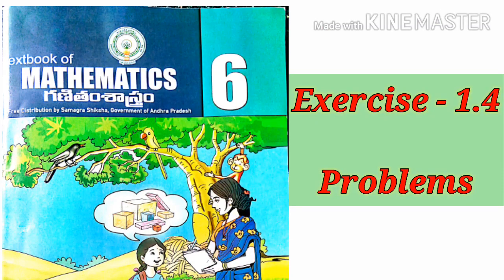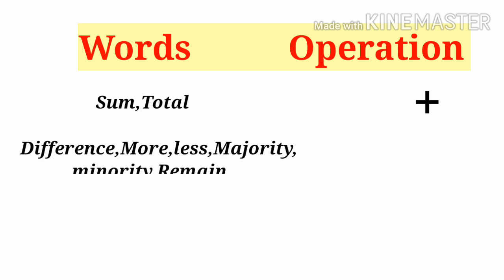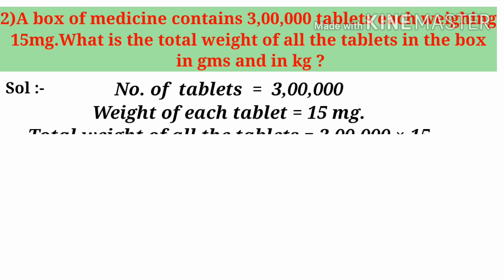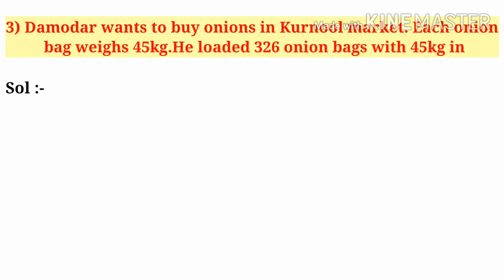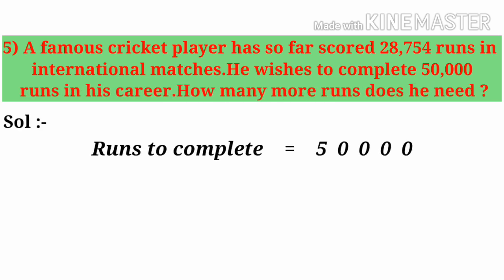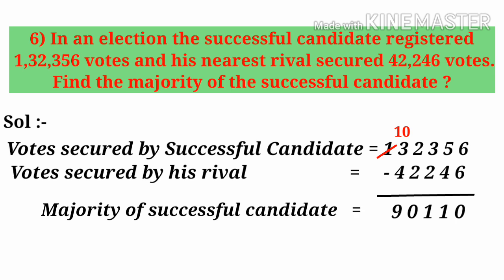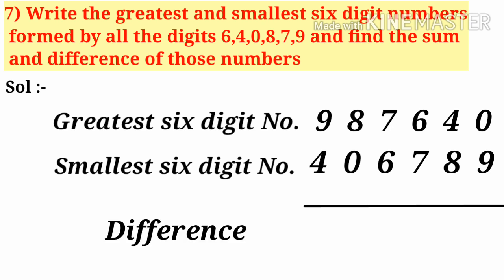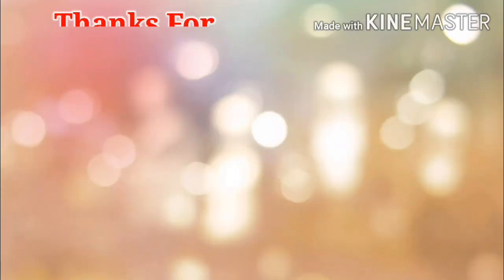Numbers All Around us || Ex-1.4 Problems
Solutions to Exercise 1.4 problems of 6th maths, Useful High school Maths for students. Also useful For Fast Calculation in Exams like RRB/DSC/BANK/SSC/POLICE/SI And Other Competitive Exam.